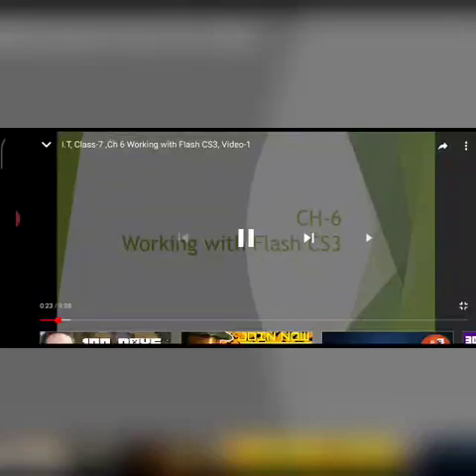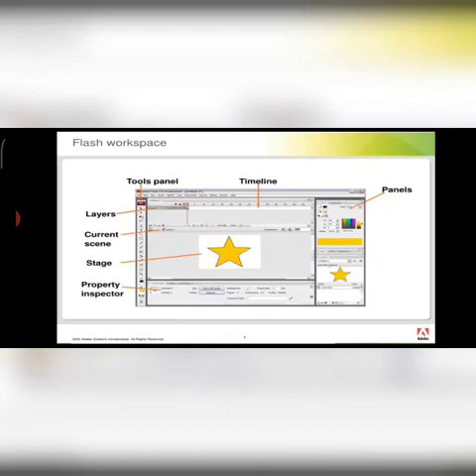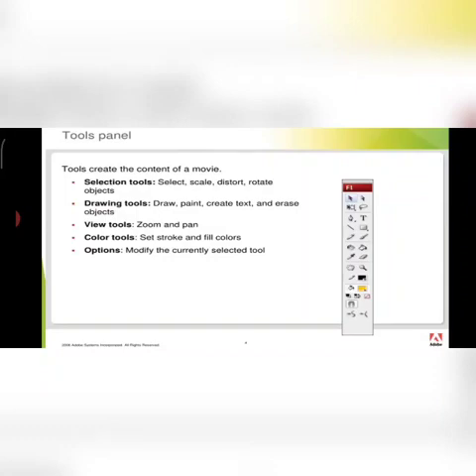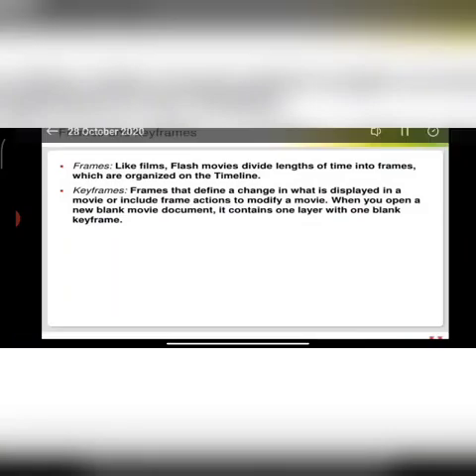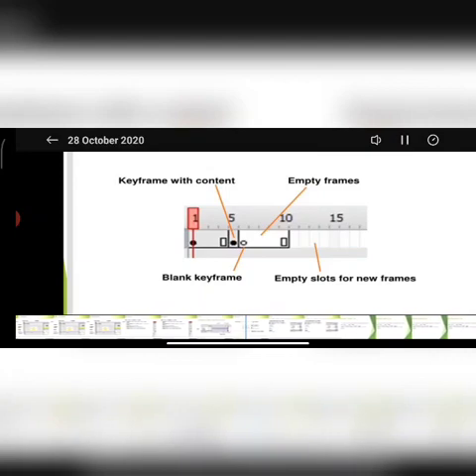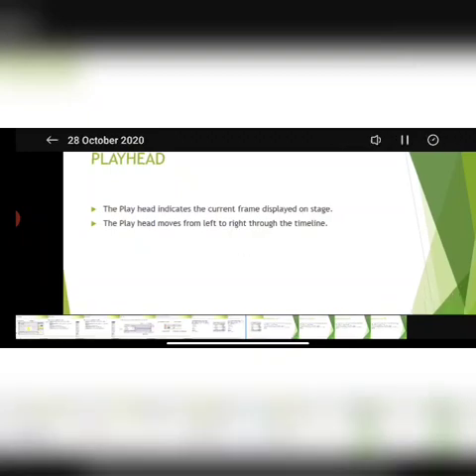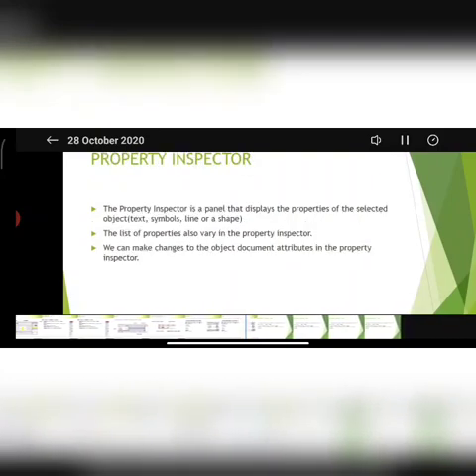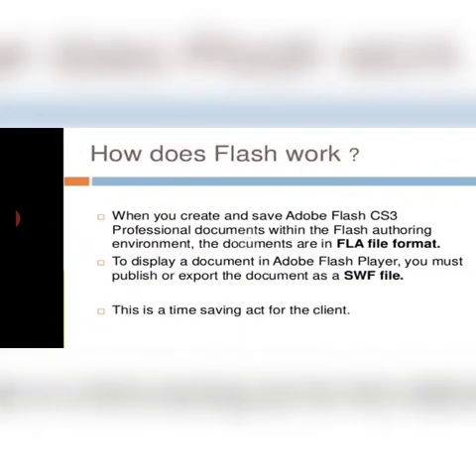MNR SCHOOL OF EXCELLENCE KAMOTHE std7th subjectcomputer chapter 6 adobe flash